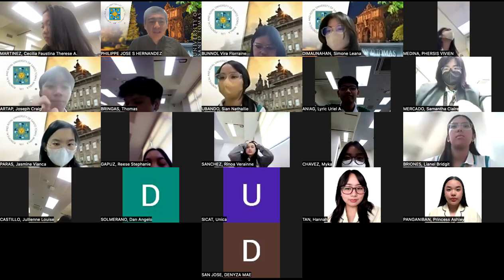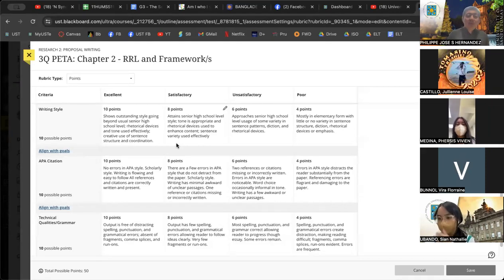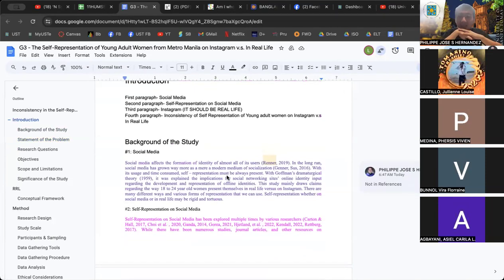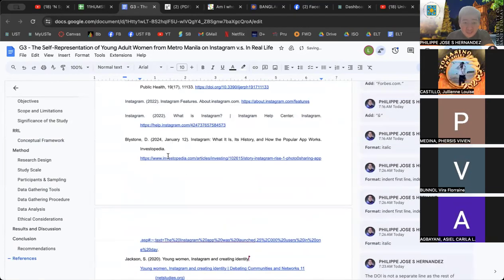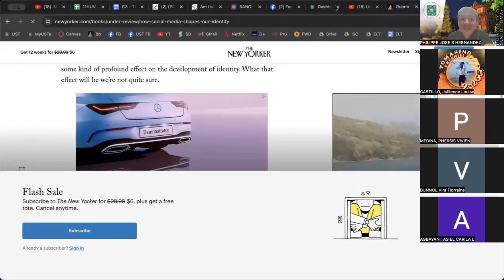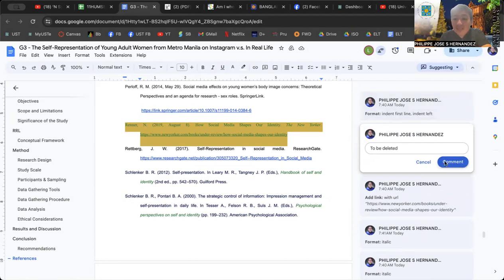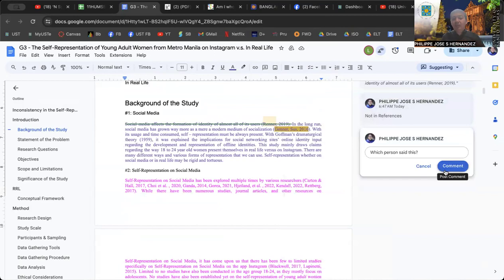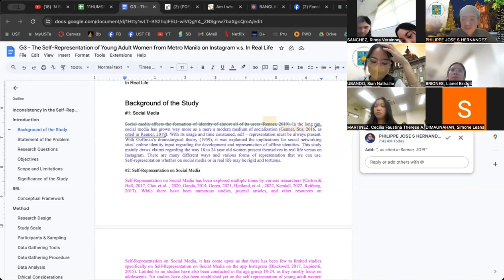Validating References for Research - 11HUMSS11 - 2024-Feb-19